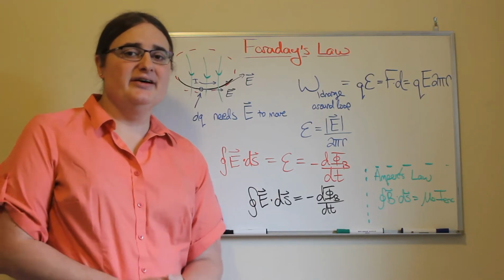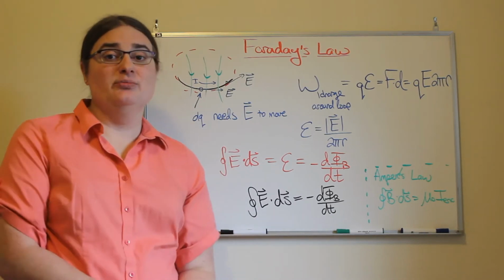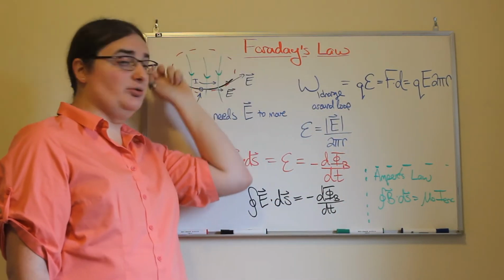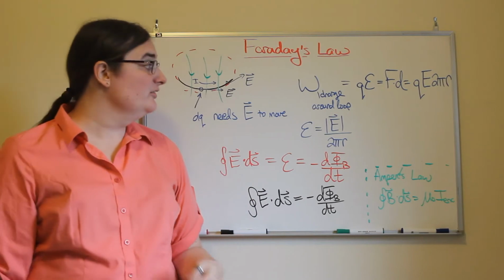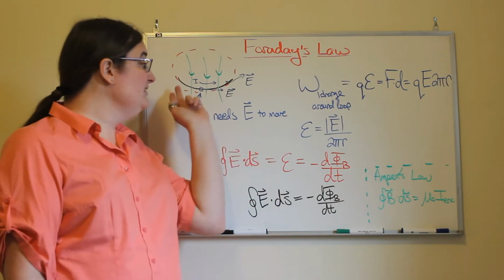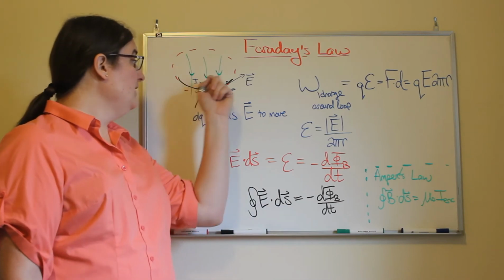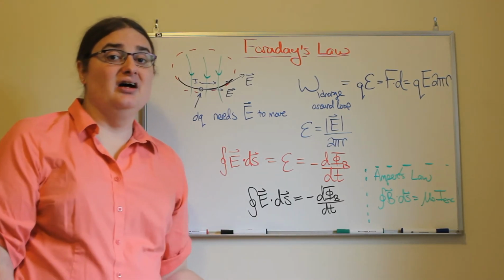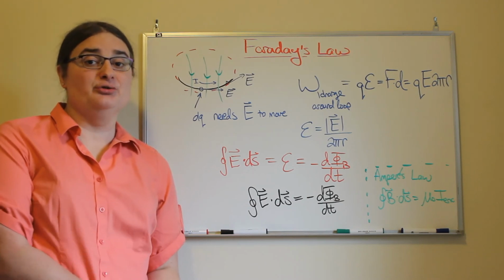Faraday's Law Expressed in Terms of Electrical Circulation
In this video, I connect the EMF induced in a loop to the creation of a circulating electric field. This electric field exists about any changing magnetic flux, not just in metals!